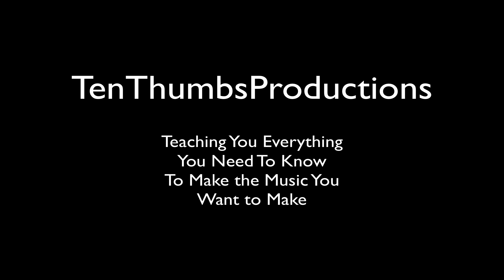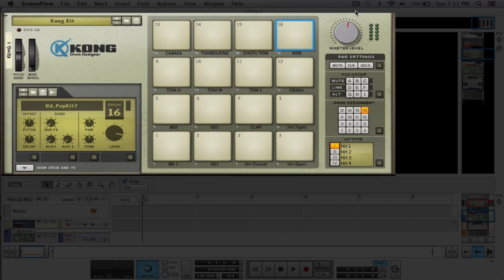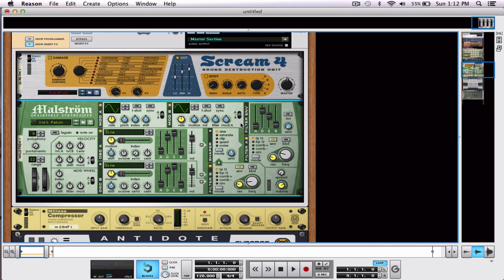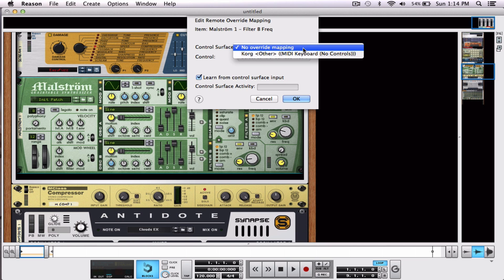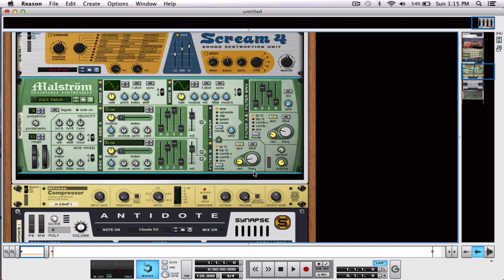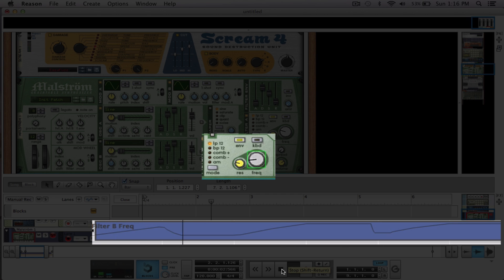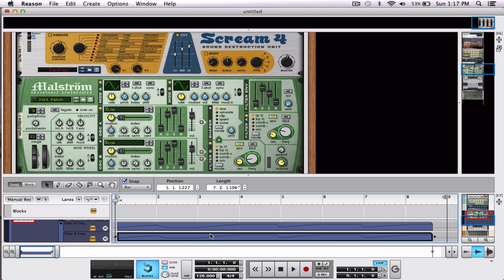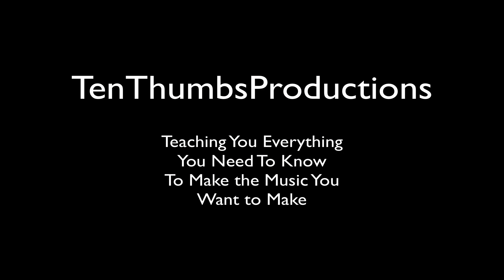Propellerheads Reason - Use MIDI - Assigning Your Knobs to Specific Parameters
Tired of looking at the knobs on top of your MIDI know they are good for something but you have no idea what? Here is how we can assign them to any parameter that we want in reason giving us powerful control over effects and any parameter that we want to control.